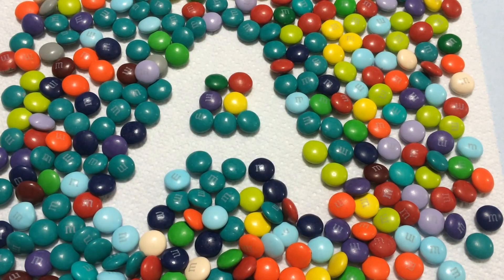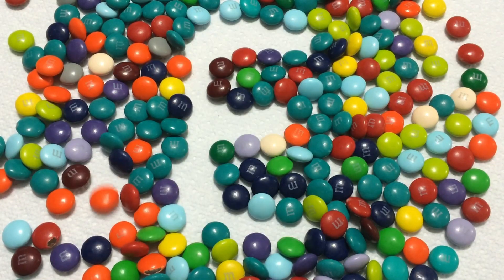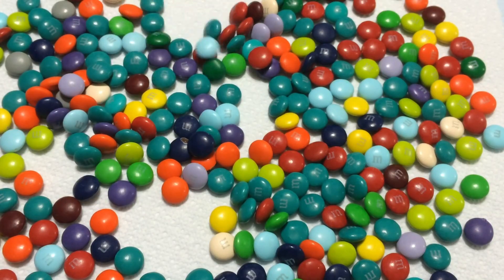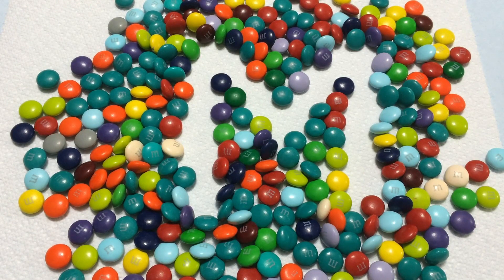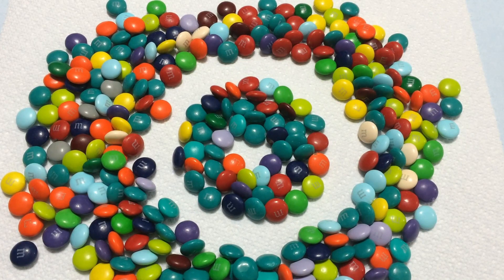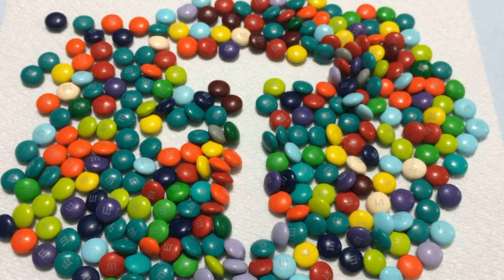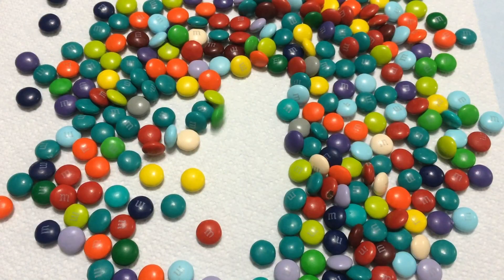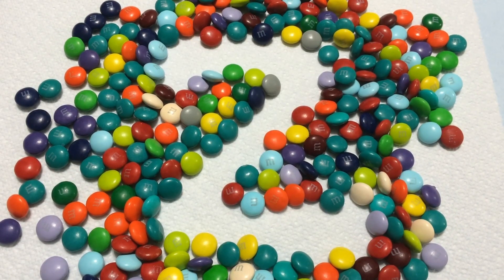Learning ABC Alphabet Phonics M&M chocolate Transformation | Video for Toddlers and Kids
Learning ABC Alphabet Phonics M&M chocolate